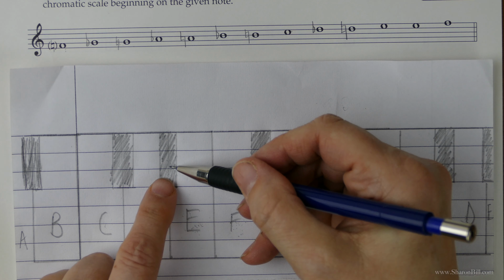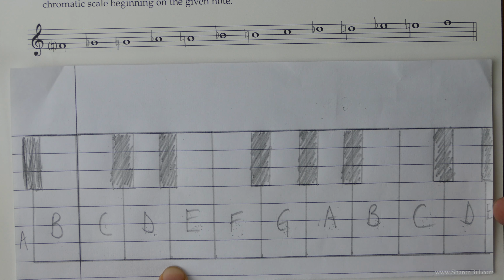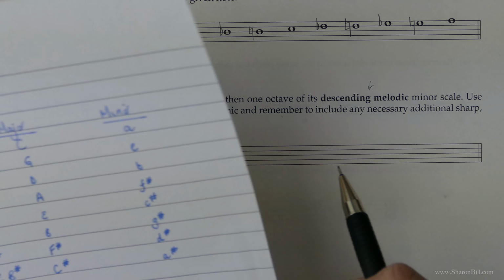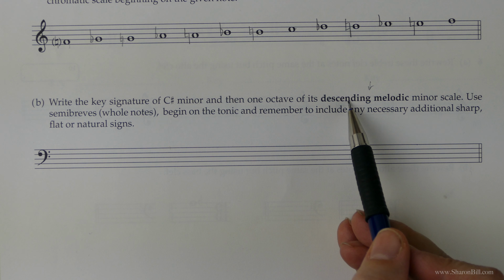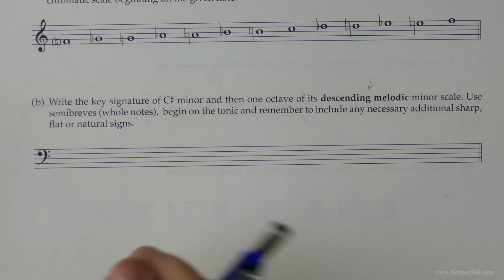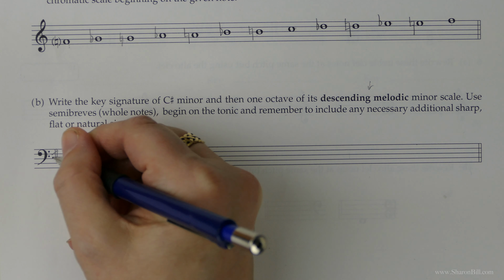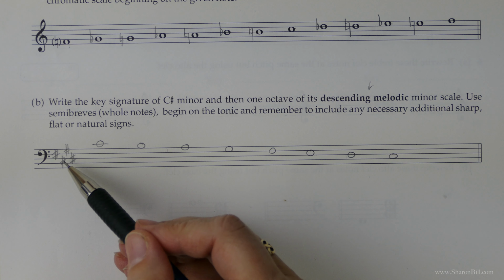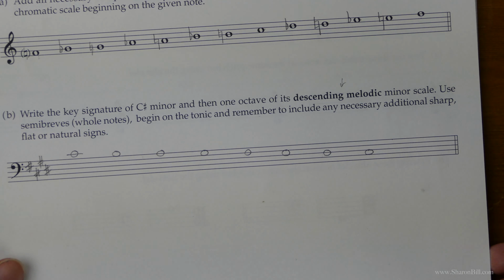ABRSM Music Theory Grade 4 Past Paper 2014 B Part 3 with Sharon Bill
Welcome to my Music Theory Tutorials. In this music theory lesson I work through the third section of ABRSM Grade 4 Past Paper B, 2014. I continue to explain how to thoroughly read and answer each question, showing you how to achieve top marks in your ABRSM Music Theory Exam.